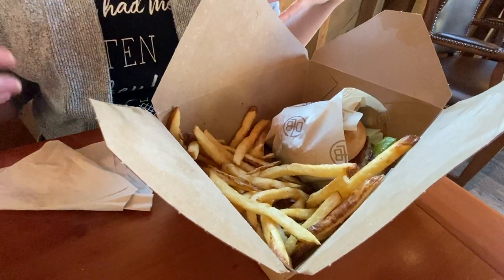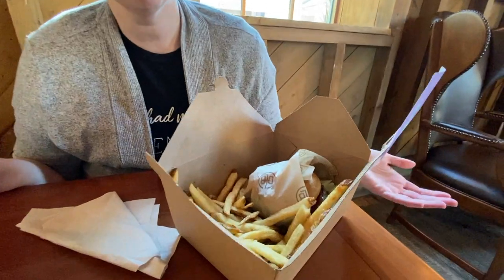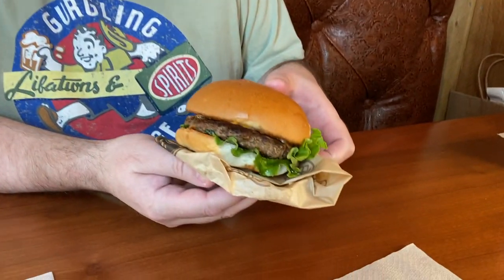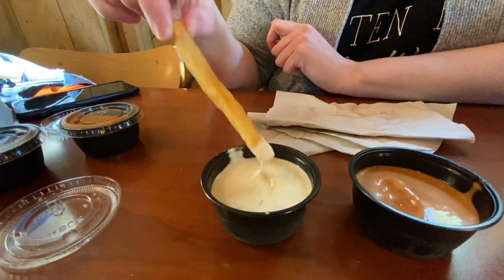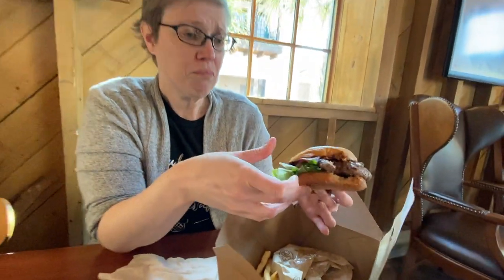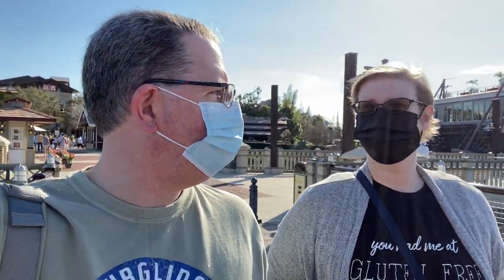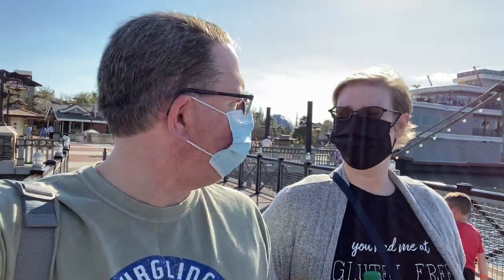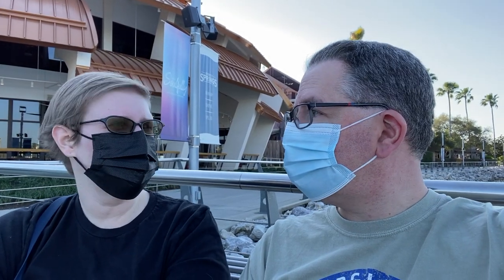Lunch at D-Luxe Burger, Visiting Erin McKenna's Bakery NYC & Walking Disney Springs 🍔 🍪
In this vlog, we head to Disney Springs for gluten free & allergy-friendly burgers and fries at D-Luxe Burger, and we stop by Erin McKenna's Bakery NYC, a 100% gluten free, dairy free, egg free, vegan & Kosher bakery. We also walk around a bit at Disney Springs and debrief with some very chatty crows who were very interested in our gluten free baked goods!

We share special dietary needs tips and tricks at Disney destinations and beyond!

Our special dietary needs include:
Sarah - Gluten free (Celiac Disease) and also limits dairy
Brandon - Food Allergies to Fish/Shellfish, Peanuts, Hazelnuts, Cabbage, and Chicken & Turkey

"Culture Zone" - Riverworm
"Just for the Night" - Riverworm
"Like a Sailboat" - River Run Dry
"Nothing Really Changed" - Table Etiquette
"Seeing Clearly" - Riverworm
"The Victim" - Mary Riddle

GorillaPod we use